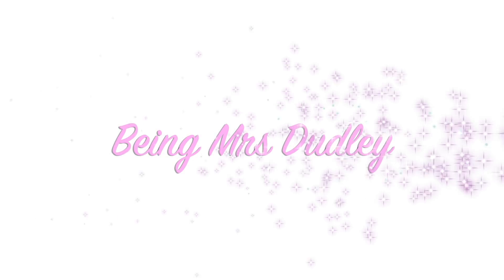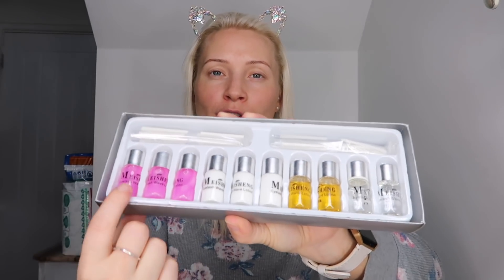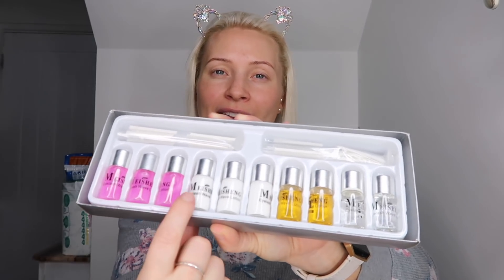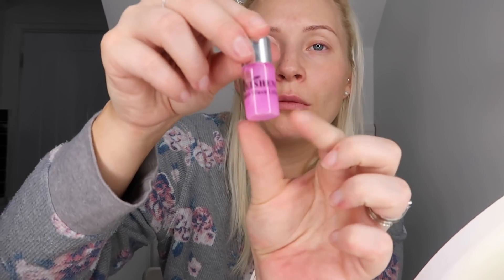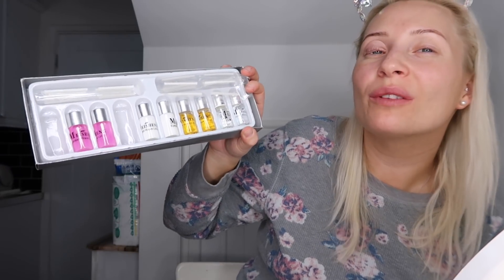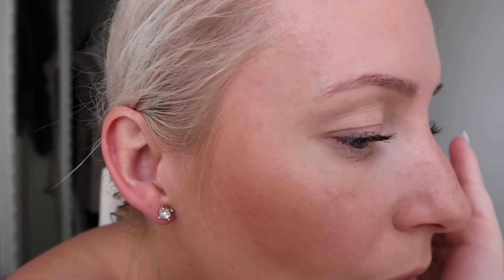DIY LVL LASHES | SAVE MONEY | BUDGET BEAUTY | AMAZON PERM KIT | EYLURE TINT | BEING MRS DUDLEY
ALSO ALWAYS DO A PATCH TEST BEFORE USING THESE PRODUCTS.

In this video  I will be showing you how I got on doing DIY LVL lashes at home!

Juliette x

EYELURE DYLASH (LASH TINT)

AMAZON PERM KIT (NOW £9.99- So a little more expensive than when i bought it originally)